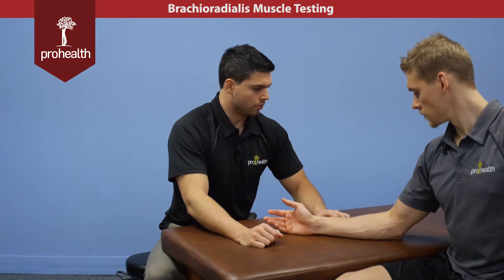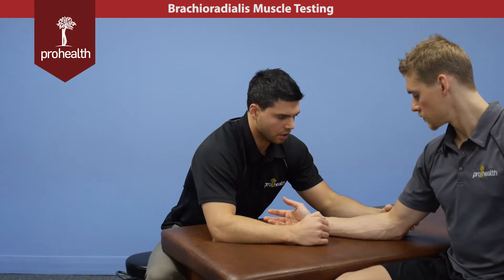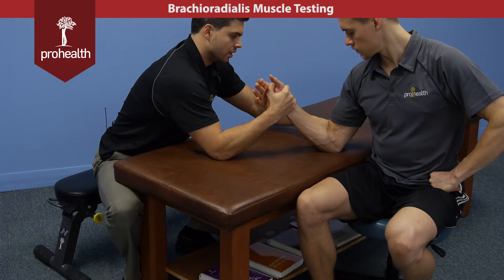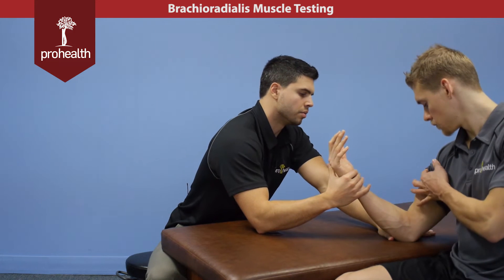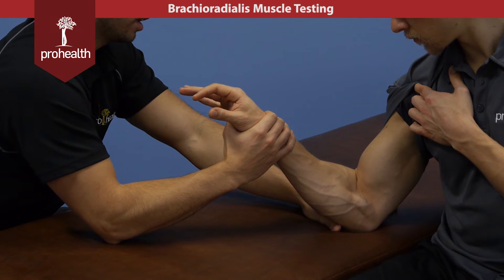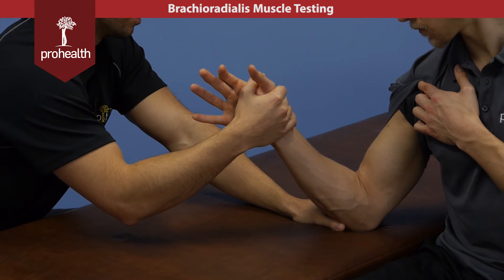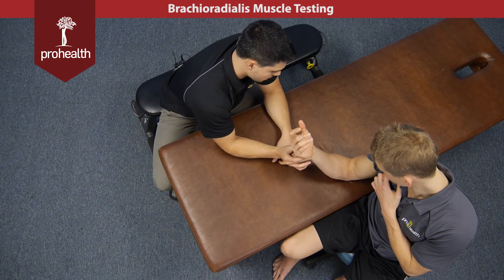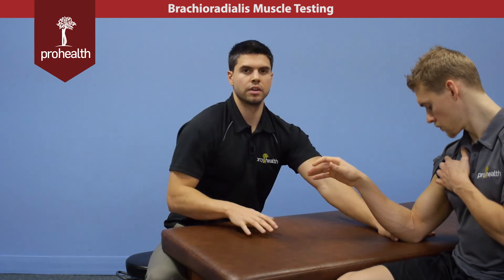Brachioradialis Muscle Test Palpation Dr Vizniak Muscle Manual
Evidence-Informed Muscle Manual -
learn more from trusted resources, anatomy, orthopedics, exercise therapy, patient forms, and video content - Dr. Nikita Vizniak